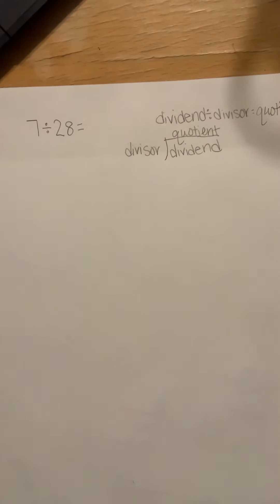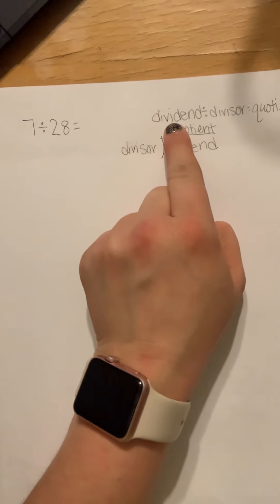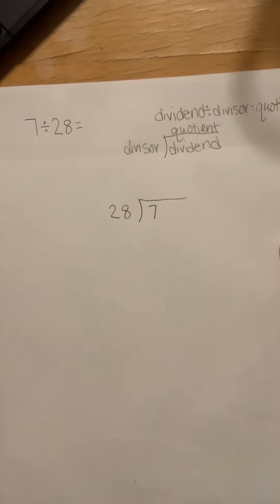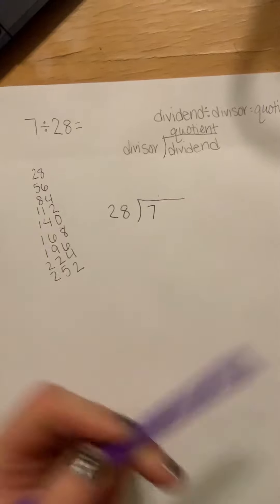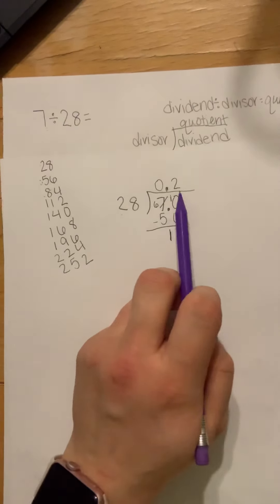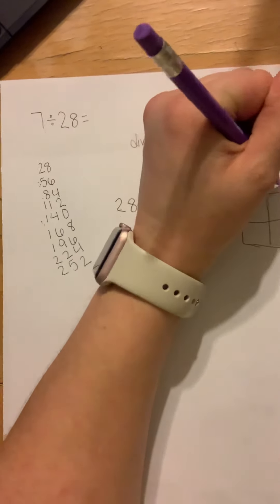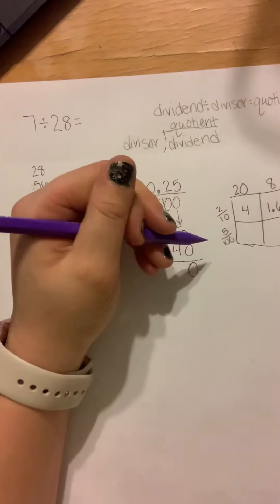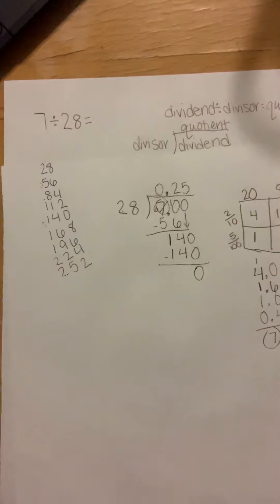Decimal Division!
We will be dividing decimal dividends by 2 digit divisors—— 🤗🤗🤗 we will get to skip count and check our work too!